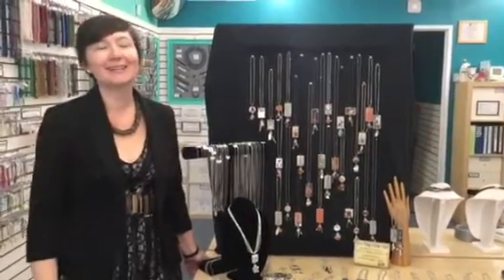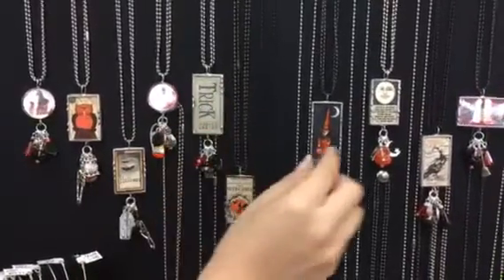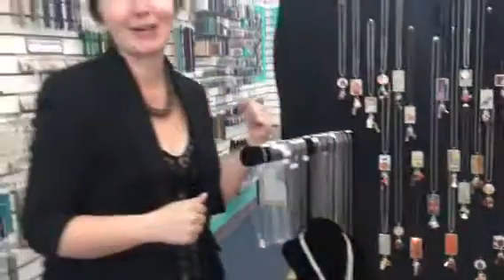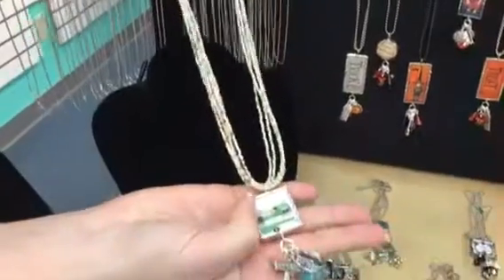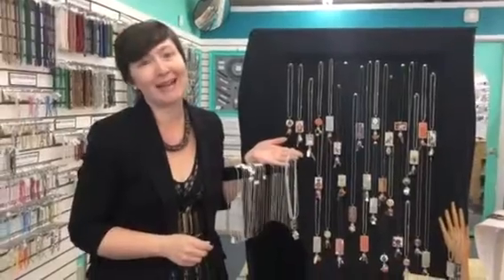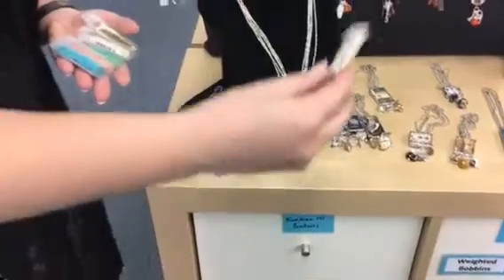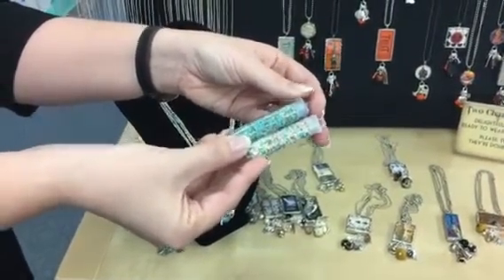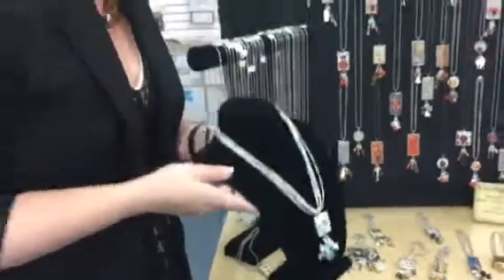Two Charming Chix Trunk Show